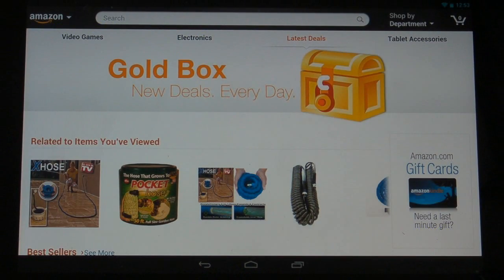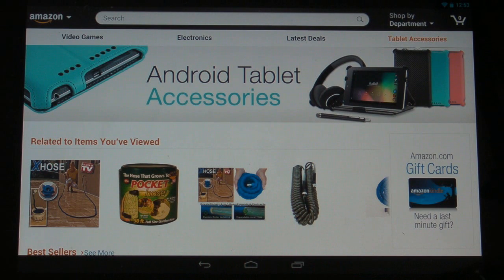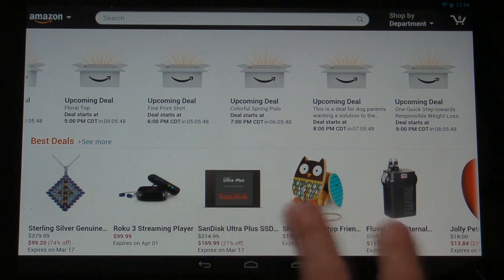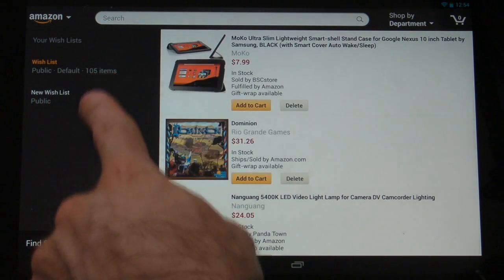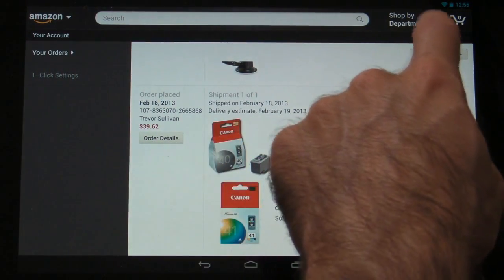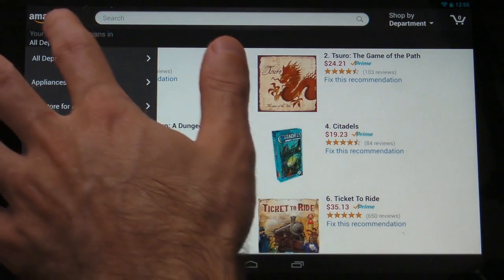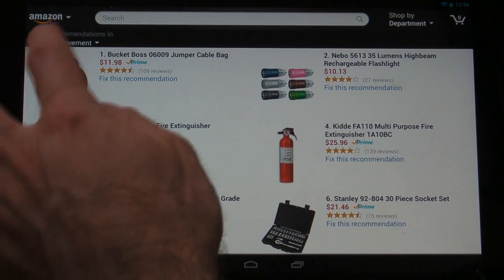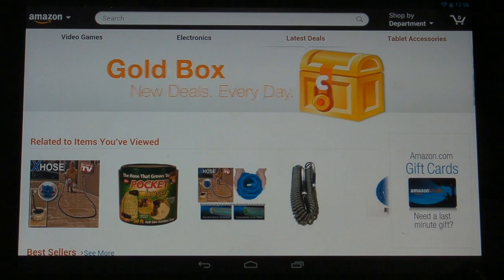[Android] Nexus 10 - Amazon Tablet Shopping App Review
Download Amazon's Tablet shopping app on the Google Play Store here!

This is a review of the Amazon Tablet shopping application for Google's Android operating system. This review is being performed on the Google / Samsung Nexus 10 tablet, with a bright, beautiful 10" 2560x1600 LCD panel. Amazon's debut of the tablet shopping app means that you can now enjoy a tablet-optimized shopping experience with your favorite online retailer! Viewing and managing wishlists, order history, and one-click ordering is a breeze with this app. Amazon's solid shopping categorizations makes finding new and recommended products quite easy.